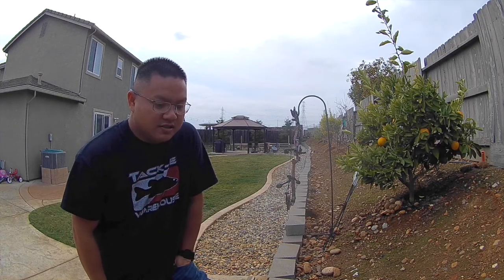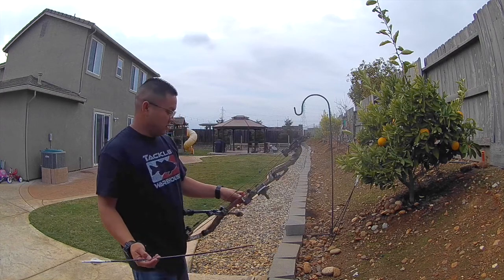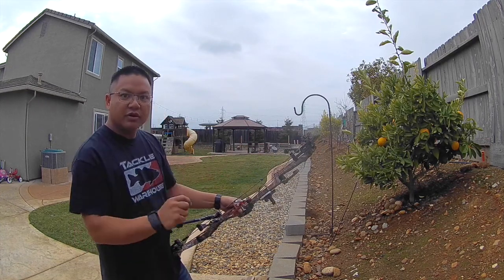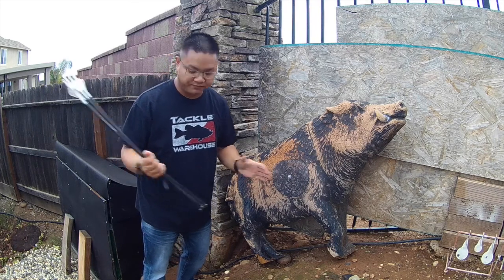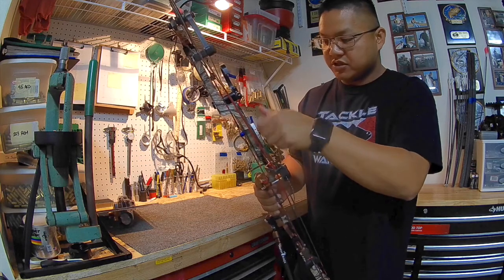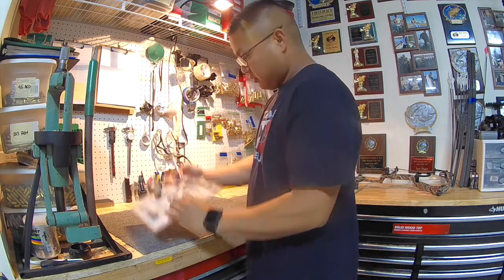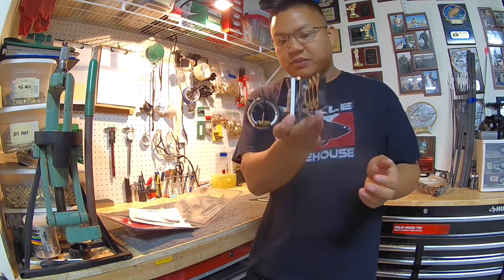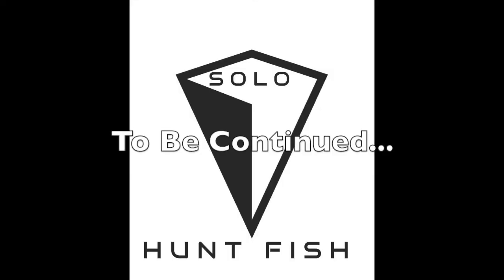Backyard Archery and a New Sight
On episode 2 of Solo Hunt Fish

TJ does some target shooting in the backyard then reveals a new accessory for his bow and does the install.

Bow: Mathews Z7
Sight: Axcel Accuhunter by Trudgen's Ball
Arrows: Carbon Tech Whitetail 40/65
Stabilizer: Trophy Ridge 12" and 10" sidebar
Rest: Ripcord Drop away